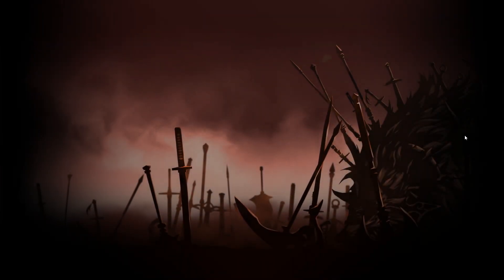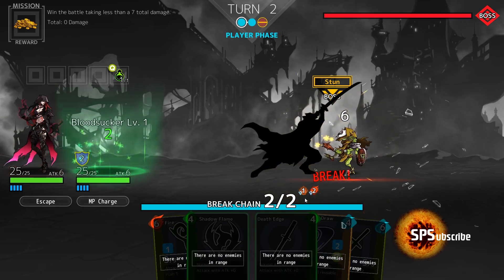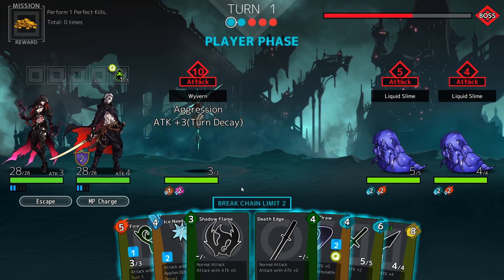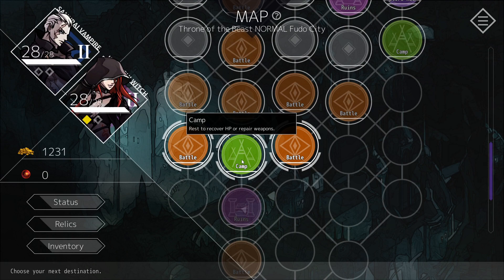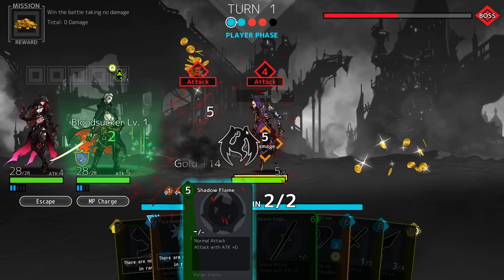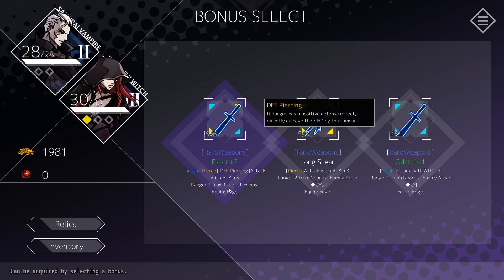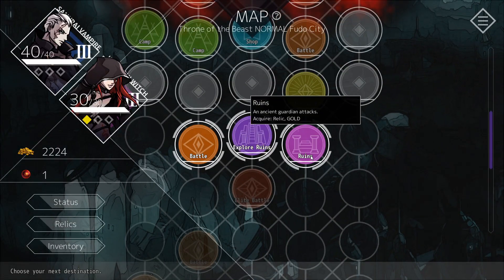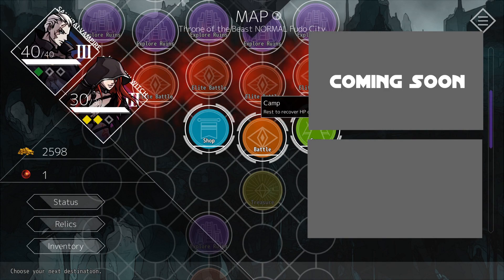🗡Dimension Reign (Roguelike Deckbuilder With Awesome Features) - Early Access - Let's Play Ep.1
Join me in my let's play of Dimension Reign,  amazing roguelike deckbuilder with turn extension and karma abilities.

Big thank you to the developer for giving me a key to Dimension Reign.

About Dimension Reign:
Dimension Reign is an RPG Rogue-like game where you can build the skills of two-player characters and destroy enemies by the combination of skills and attacks. Destroy the enemy's HP gauge to increase the number of attacks to let the enemies do nothing and defeat the boss waiting at the end...